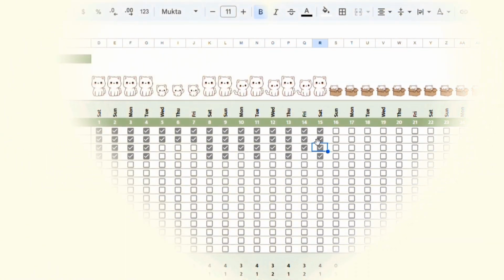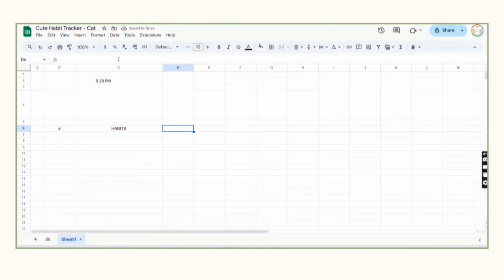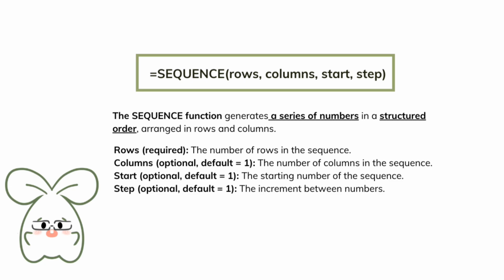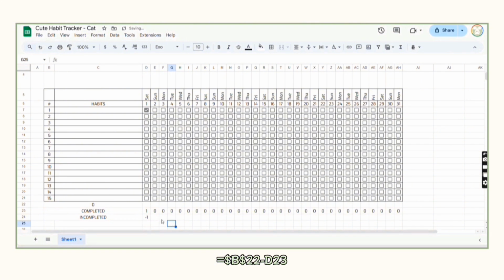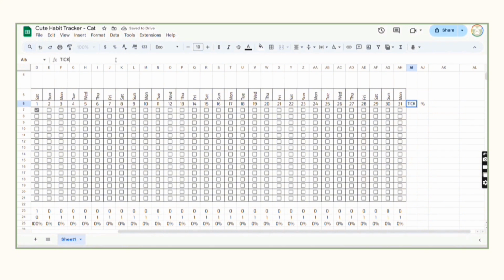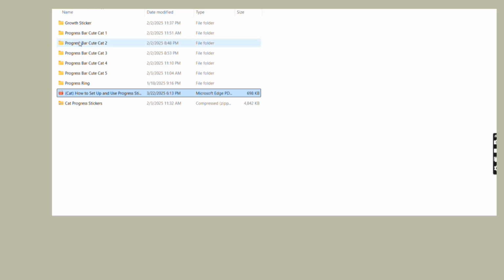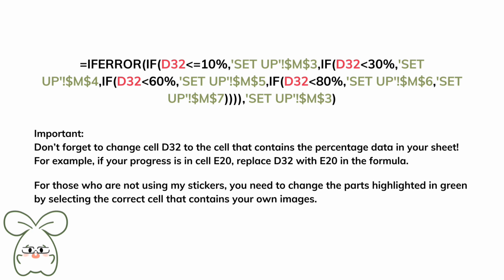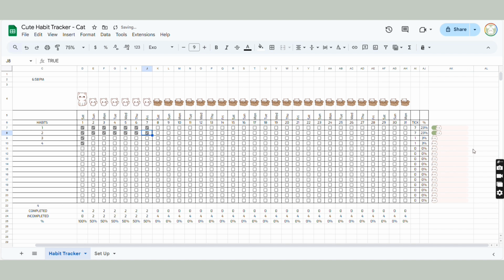How to create a Pawsome Habit Tracker in Google Sheets | Step by step tutorial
In this video, I’ll show you how to create a pastel aesthetic habit tracker in Google Sheets!
I write formular that i use in the comment